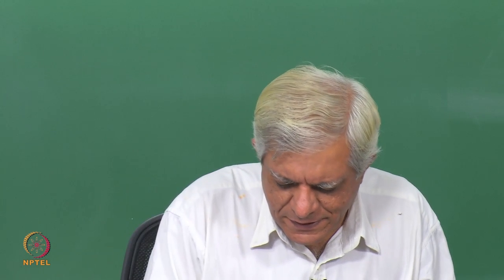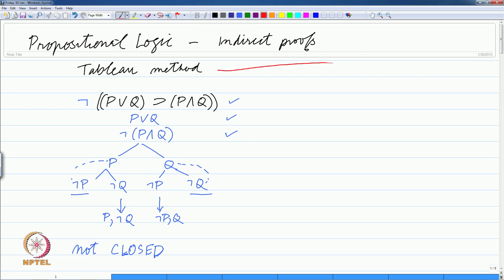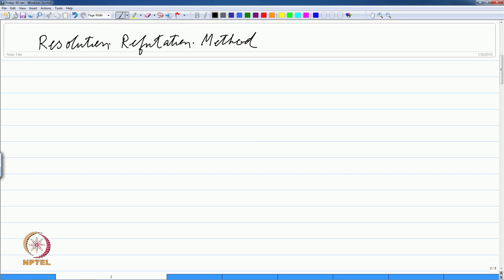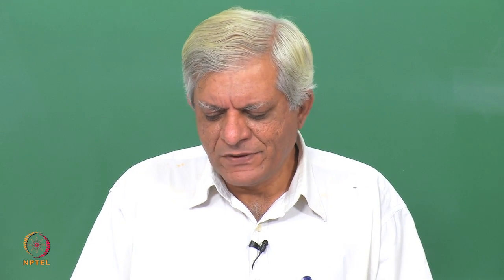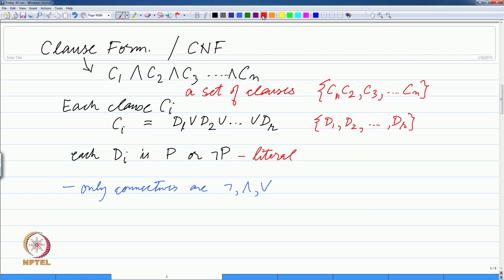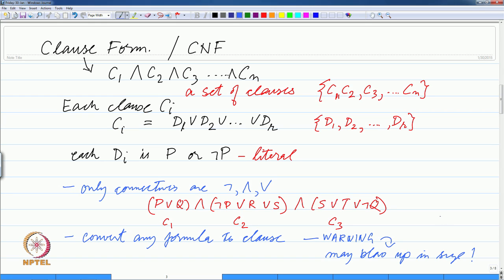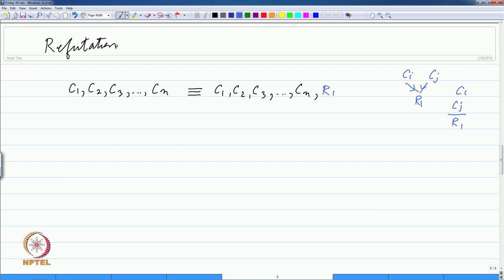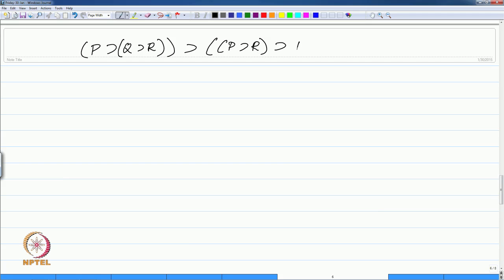Propositional Logic: The Resolution Refutation Method